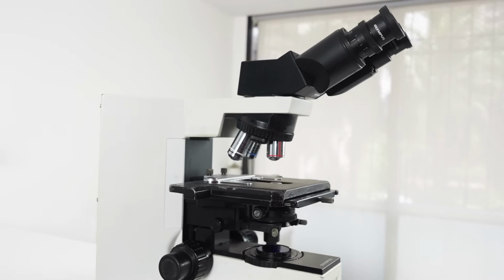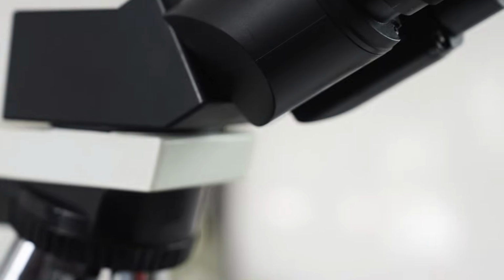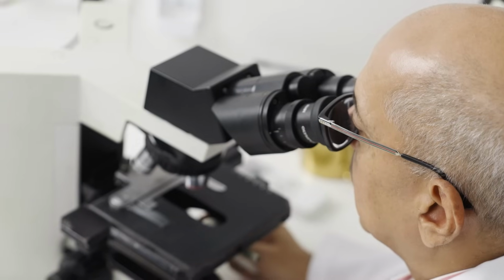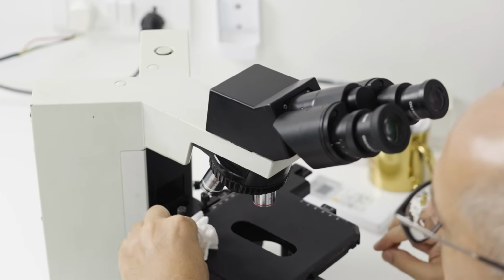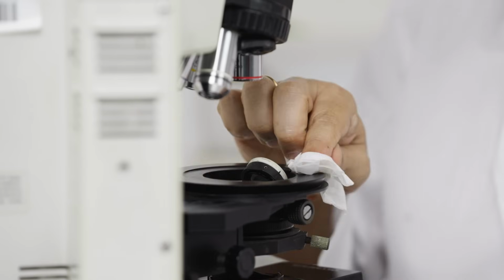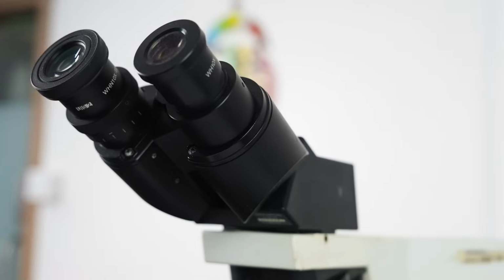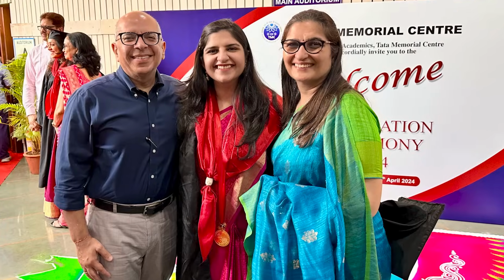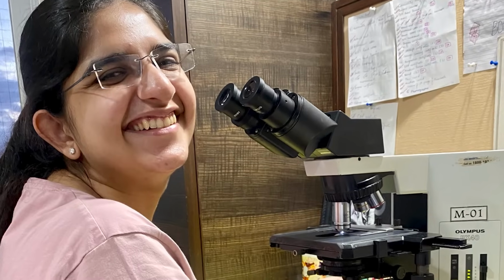How Microscopes Captured My Heart | Dr Sanjay Arora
Can you fall in love with an inanimate object?

For me, it's my microscope.

In this video, I share my unique bond with an unlikely partner - my microscope. As a pathologist, this remarkable instrument transcends just being a tool; it became my gateway to the awe-inspiring, unseen microscopic world.

With a lighthearted approach, I'll walk you through why owning and meticulously maintaining a top-notch microscope is important, and how my very first one captivated me so deeply that people affectionately called it "my girlfriend."

I firmly believe that when you nurture something with care, it rewards you abundantly.
This video offers you an authentic glimpse into why this particular microscope became like a family heirloom.